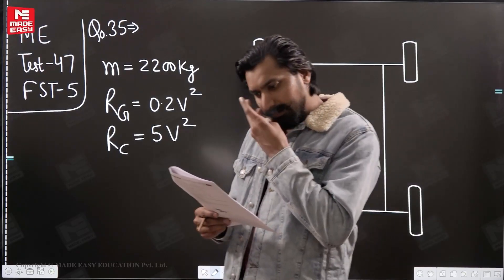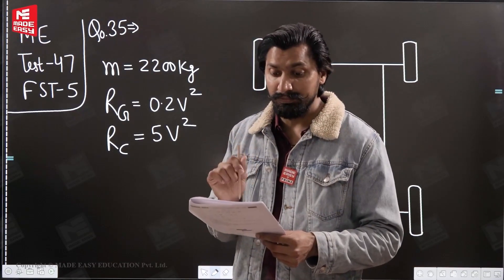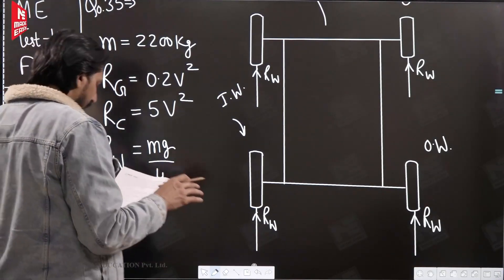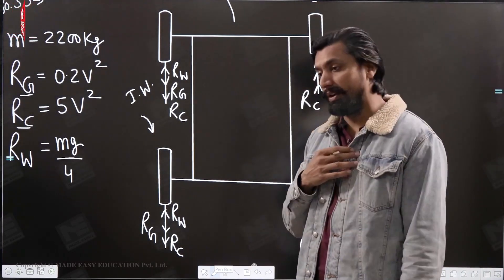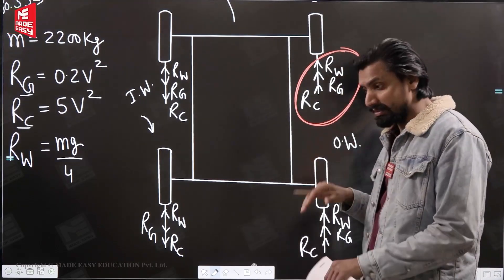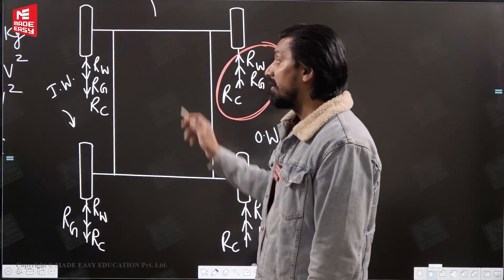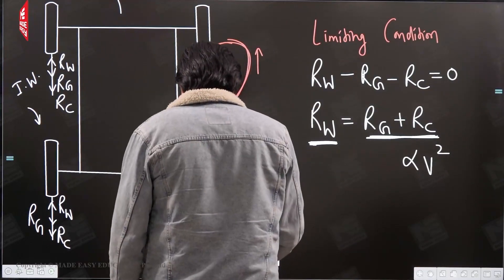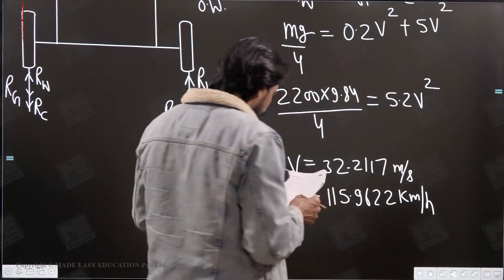Ready To Revise your Gyroscope concept |mequizcontest | Solution | ME | By Ravinder Sir | MADE EASY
Finally! the solution is going to be revealed. Watch Now and get your concept cleared.

Attempting quizzes is not only fun, but also it helps you learn or revise concepts unknowingly. As we all know while we prepare for any competitive examination be it GATE, ESE, SSC or any other examination Concept Building forms the core of the preparation. If the concepts are clear then you can easily handle any kind of questions that comes your way.

Therefore, in order to help the aspirants prepare for various competitive exams MADE EASY (India's Top Institute for ESE, GATE & PSU's) has come up with a unique mequizcontest wherein we will post a question on MADE EASY Official Facebook page and Every Thursday we will reveal the detailed solution of the question asked and on the same day the winner will be announced who gets an opportunity to win Amazon Gift Voucher worth INR 1000.

Sounds Interesting? To Participate Join our Facebook page now and you could be the next winner.

The Rules are as follows:
✅ Please respond in the comments section below and send a direct message with a comprehensive solution.
✅ Detailed solution will be uploaded on our YouTube channel on Thursday.
✅ The winner will be announced on Thursday.

In Today's video we are here with the solution for the Mechanical Engineering Question that was asked.

We received quite a good response from the aspirants and will declare the winner on our Facebook page. We hope this initiative will help you further enhance your preparation and you will be able to make it EASY with MADE EASY.

MADE EASY has launched classroom course for ESE 2023 and GATE 2023.

In addition, we are offering several online courses for the preparation of GATE 2023 and ESE 2023 for special offers and updates.